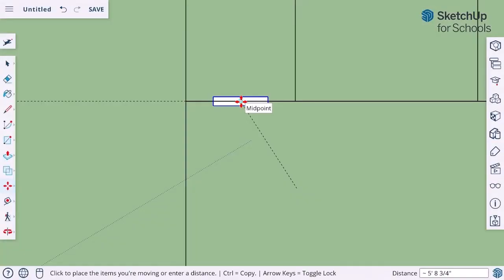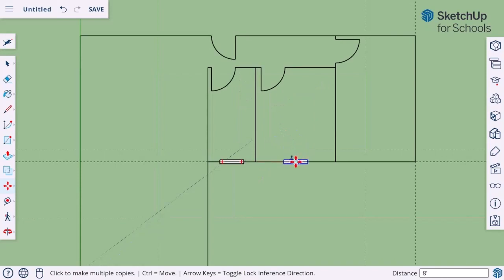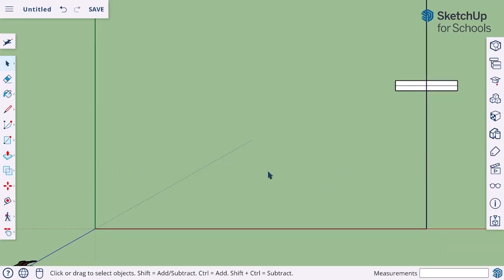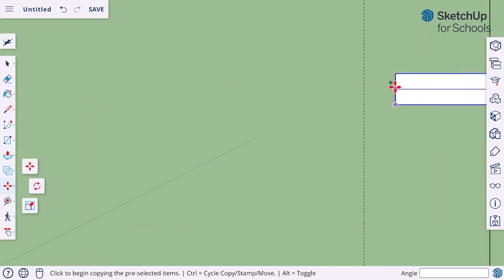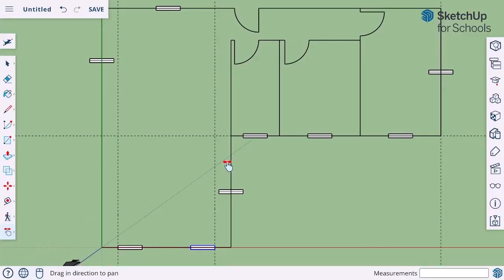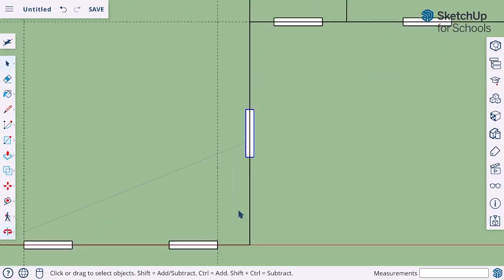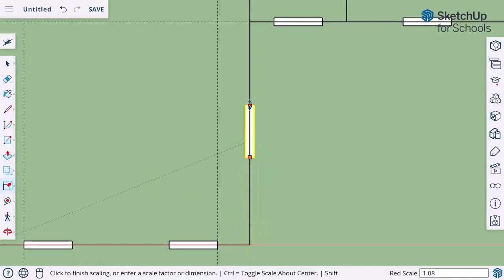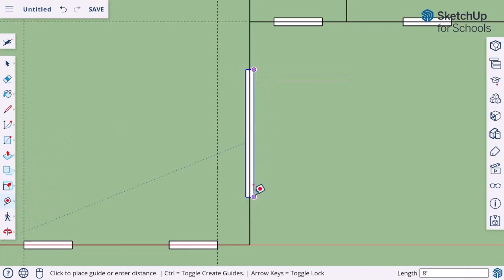Custom House Lesson 4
Sketchup  Custom House